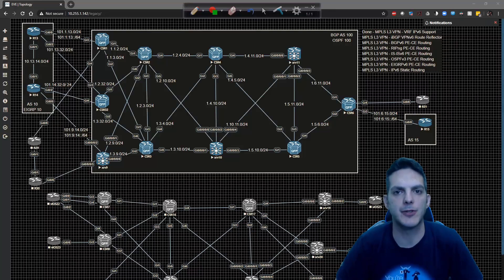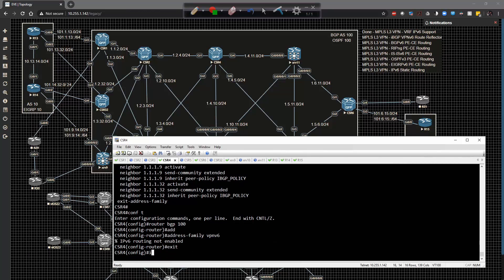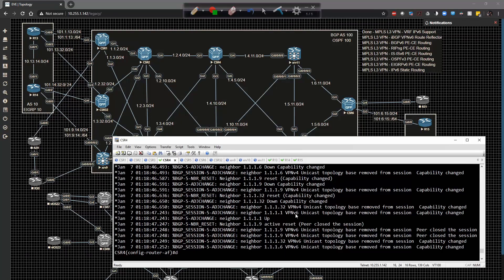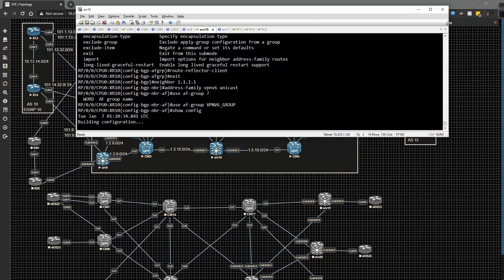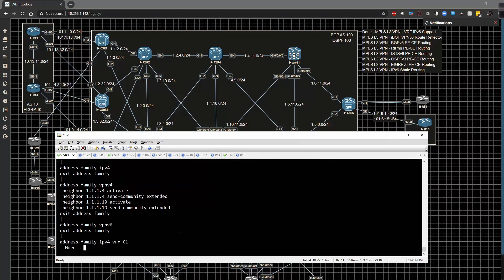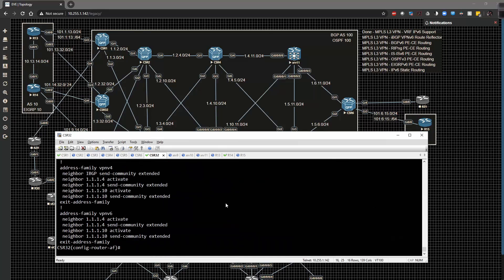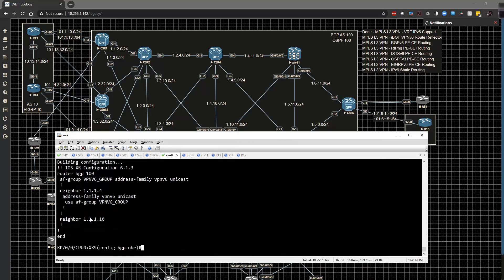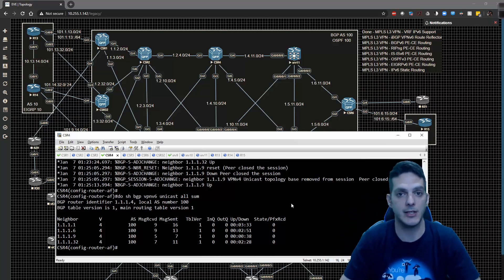Service Provider - MPLS L3 VPN 013 - iBGP VPNv6 Route Reflector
MPLS Layer 3 VPN Service Provider iBGP VPNv6 Route Reflector configuration and verification